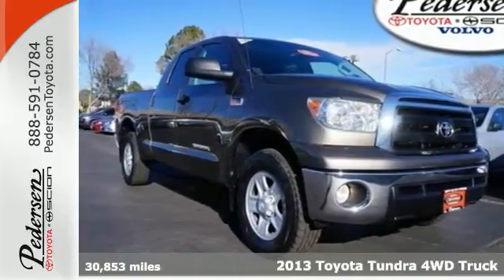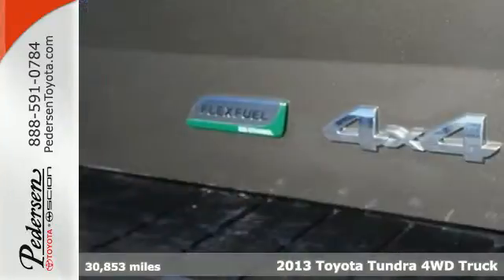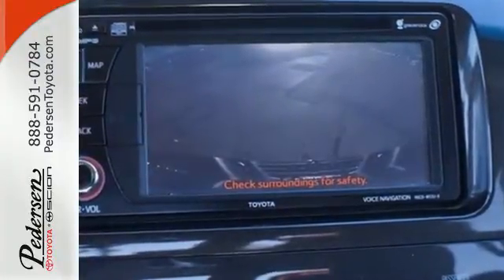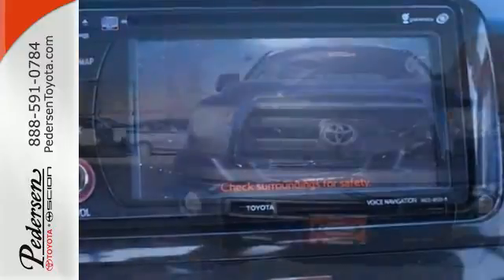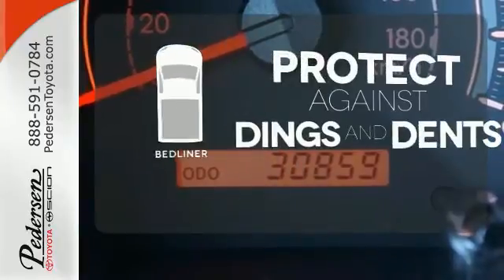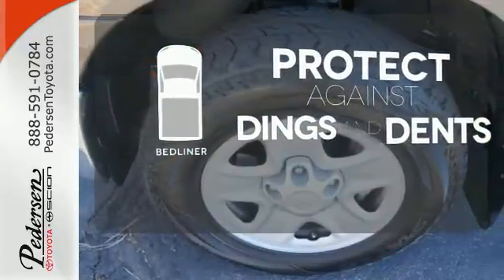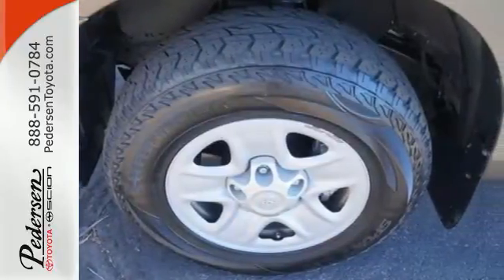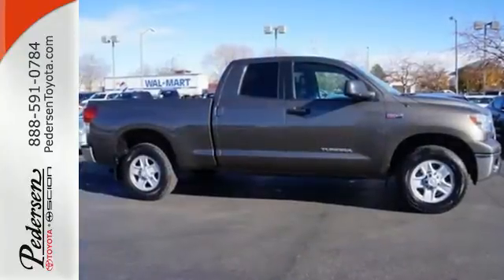2013 Toyota Tundra 4WD Truck Fort Collins Loveland, CO #502331 - SOLD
Year: 2013
Make: Toyota
Model: Tundra 4WD Truck
Trim: GRADE
Engine: 8 Cylinder Engine 5.7L/346
Transmission: 6-Speed A/T
Interior: Graphite
Mileage: 30853
Stock #: 502331
VIN: 5TFUW5F16DX282087
TOYOTA CERTIFIED***EXCEPTIONALLY CLEAN AND WELL CARED FOR VEHICLE***CLEAN CARFAX ONE OWNER***

Address:
4455 S. College Ave